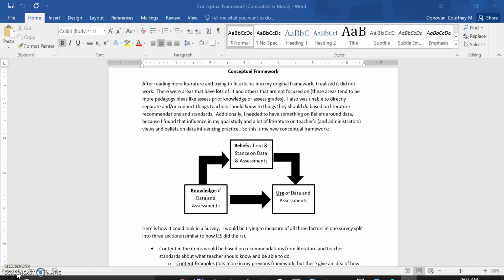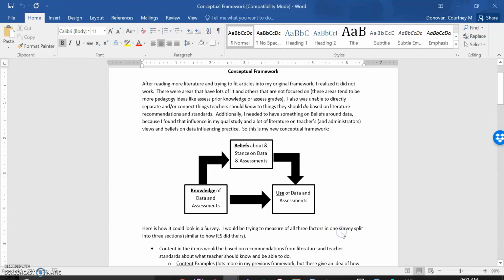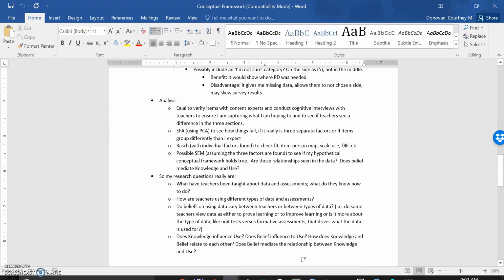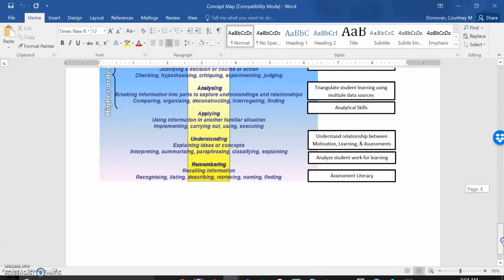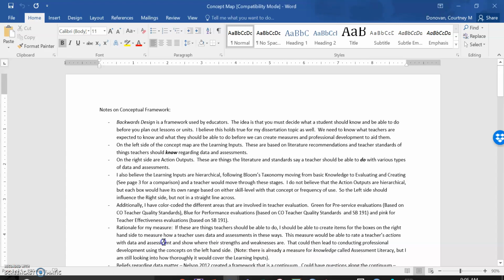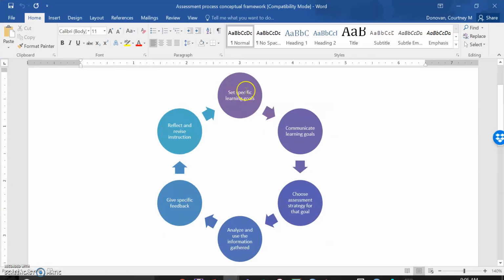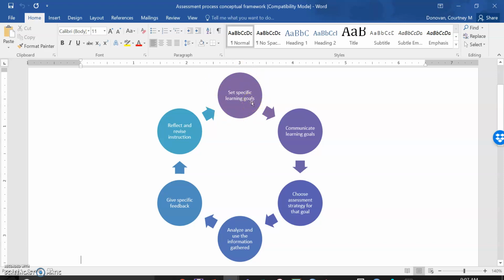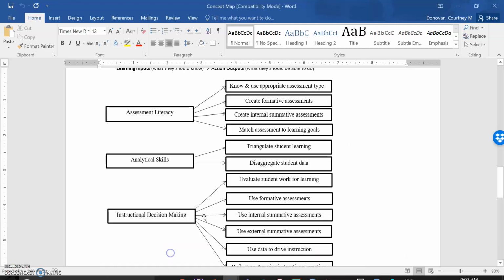Dissertation TIP - Conceptual Framework